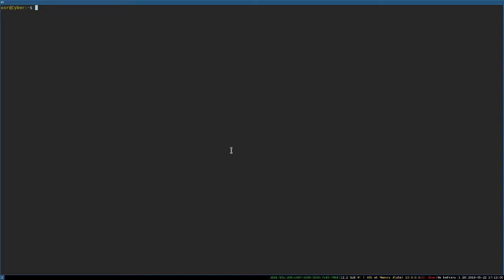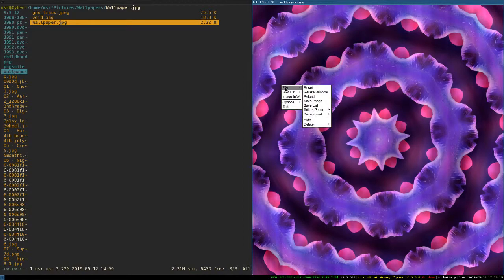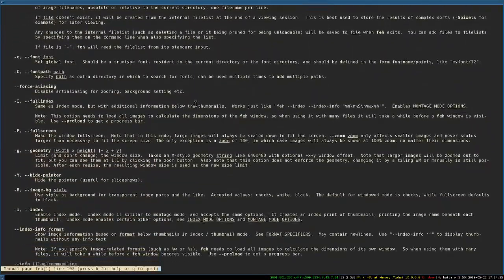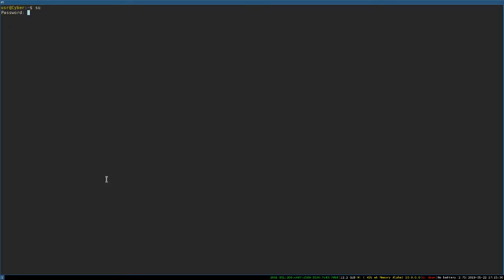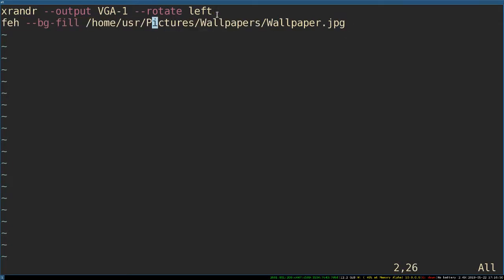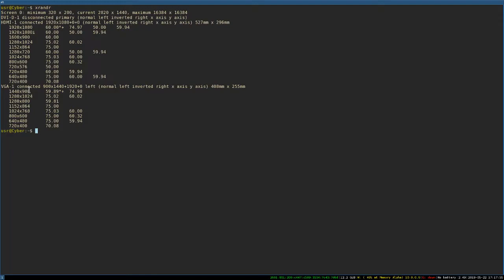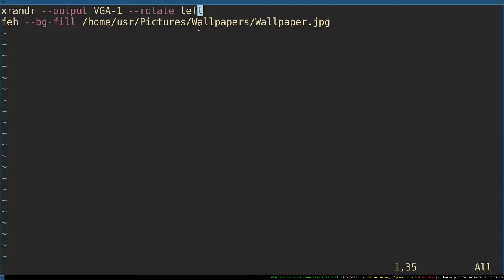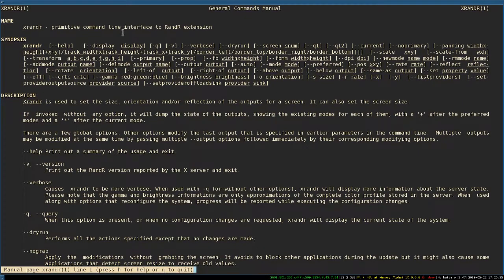How to set your wallpaper in i3 and how to rotate your screen.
This is a video to show how to set your wallpaper in i3 and how to rotate your screen.